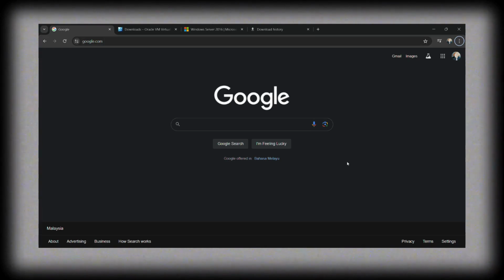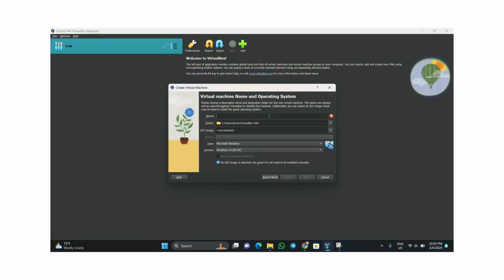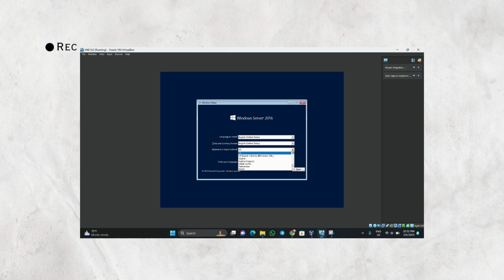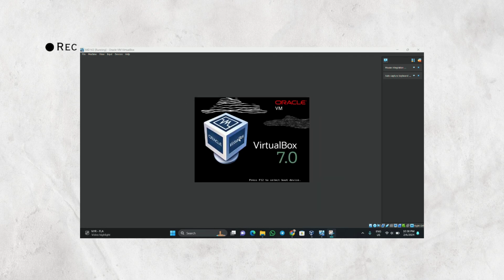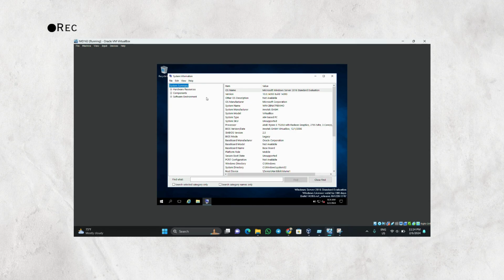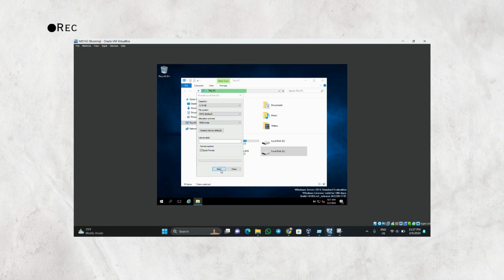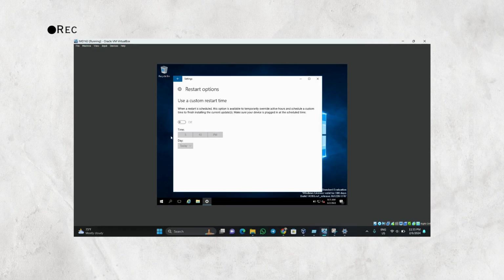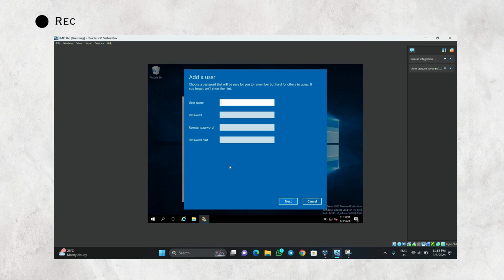IMD163 Group 2 Server Installation and Maintenance on Virtual Box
This video will show to you guys the process of performing the installation of the server operating system using a virtual machine